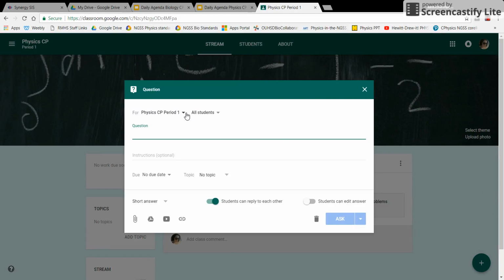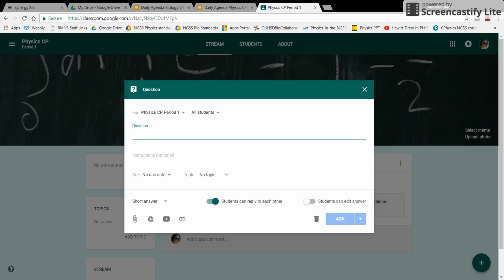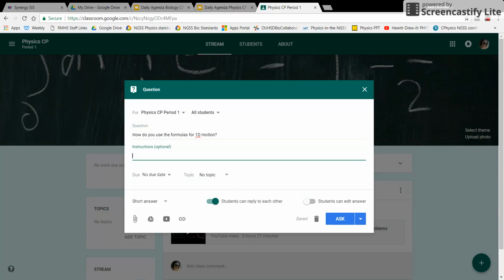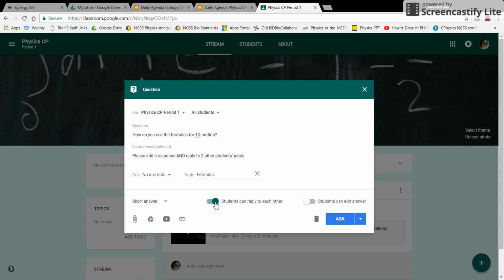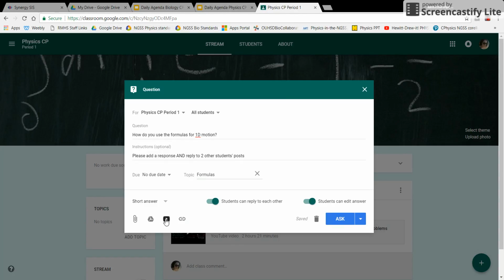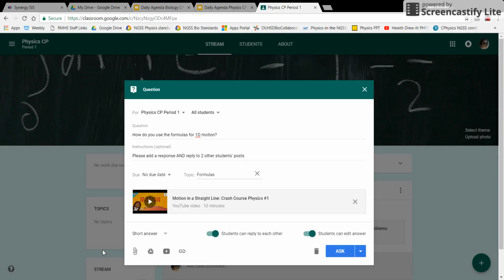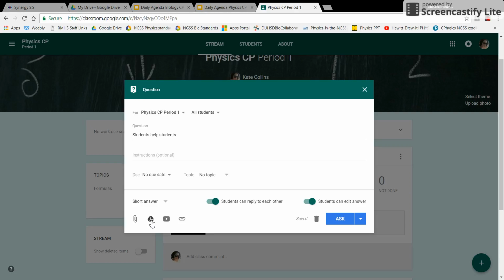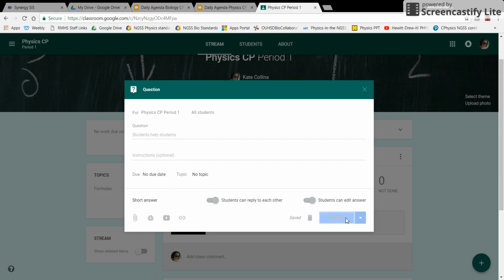Intro to Google Classroom episode 2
sorry for the lame sign off, lol